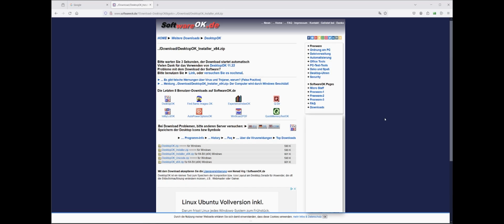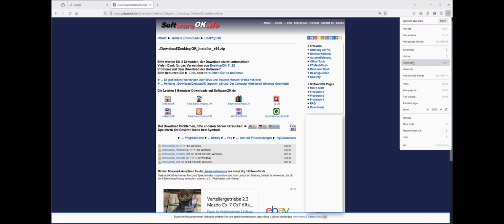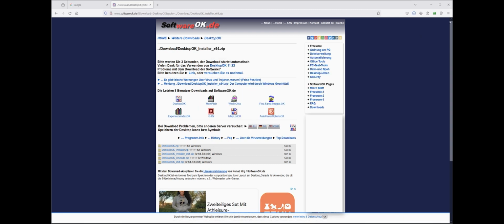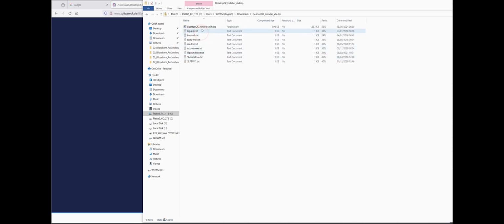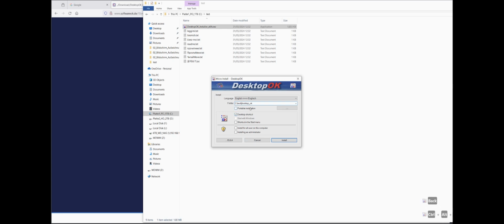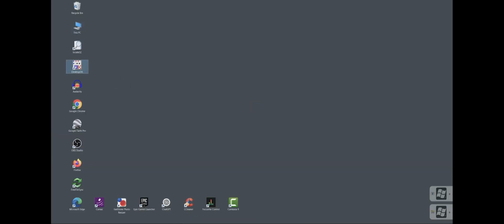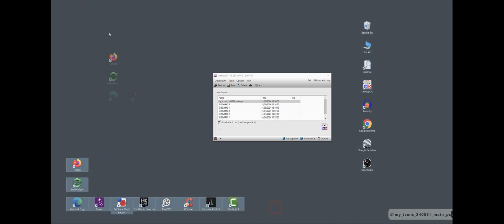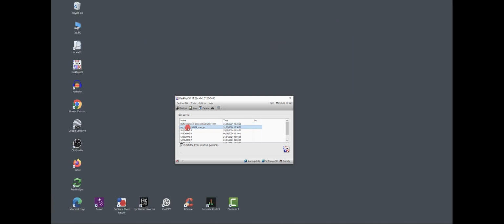Desktop-OK: save your desktop icons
You're at your main computer and a setting has messed up all your desktop icons, or you con-nect your laptop to another monitor and nothing is in its usual arrangement? Today, we’ll show you how to save the arrangement of your desktop icons and quickly restore them using a small, free program.

0:00 Introduction
0:53 Installation and initial setup
2:53 use of desktop-ok
3:59 final word

I'm Tom, currently 48 years old, a Civil Engineer specializing in bridge construction. In my job, I deal a lot with IT, but I've also been privately involved in Windows and software applications since around 1990. I've included my son John, currently 12 years old, in this journey. He as-sists me in creating German videos and learns a lot in the process.

What's our mission?
Our time is scarce and precious. Many things repeat themselves on the PC, and over time, we've compiled various tips & tricks that save us a lot of work and time. We want to share them with you and hope to learn more through your feedback and questions.

What was our equipment to create the videos?
• Face camera: EOS 6D Mark II
• Lens: SIGMA 35 mm 1:1,4 DG 67
• Microphone: Sennheiser MKE600
• Amplifier: Focusrite Scarlett Solo 3. Gen
• Godox SL150111 LED Video Light
• Webcam: Logitech Brio Stream Webcam - Ultra 4K HD

How can you reach us?